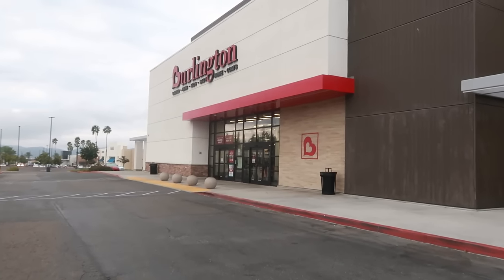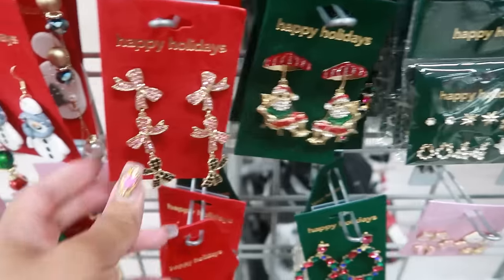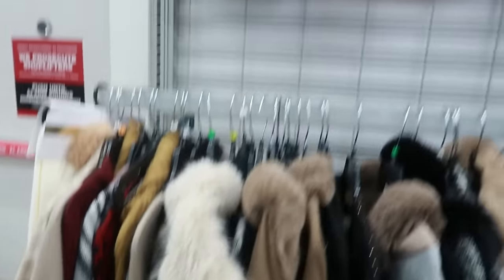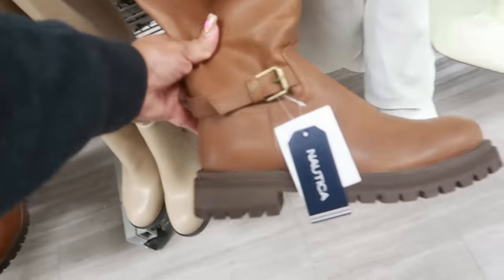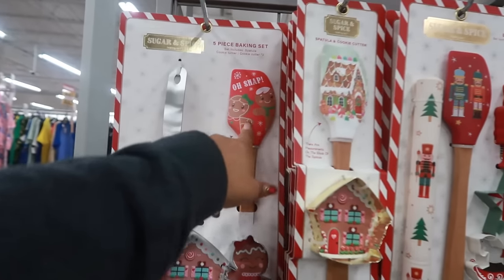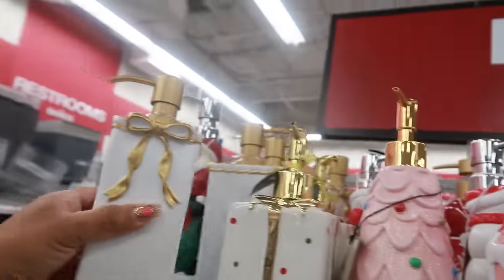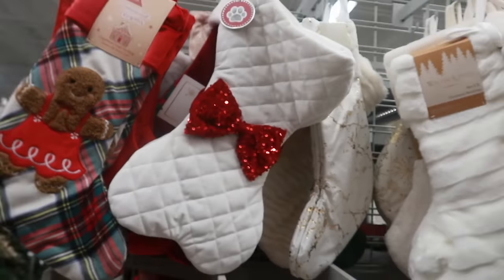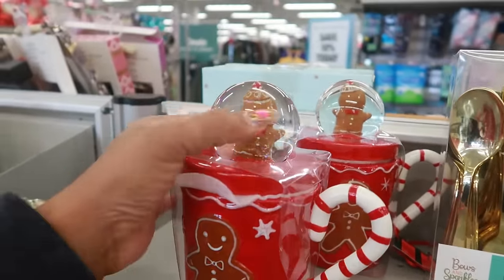BURLINGTON * NEW FINDS!! CLOTHING/BAGS/SHOES & MORE